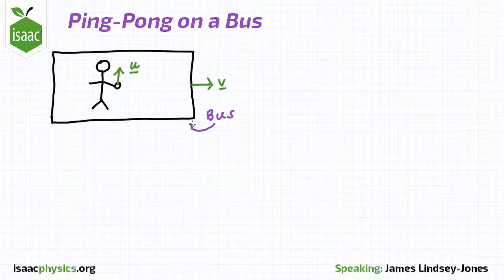Ping-Pong on a Bus - Kinematics Level 4